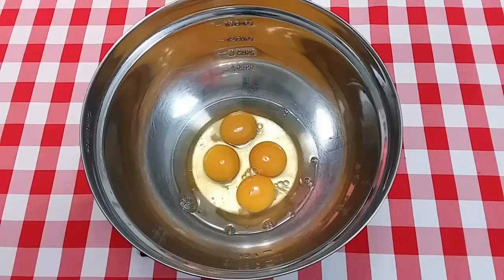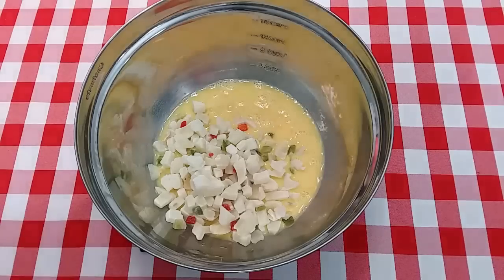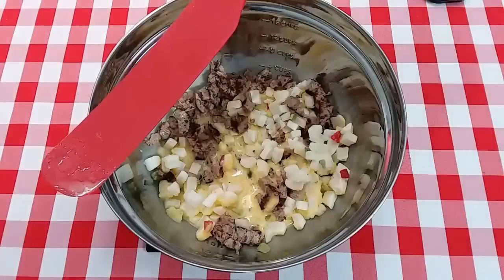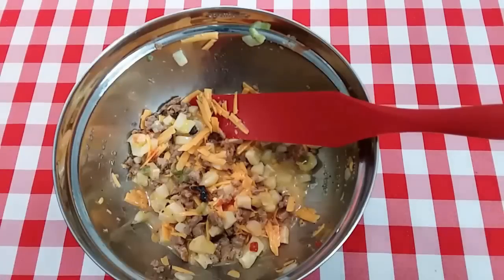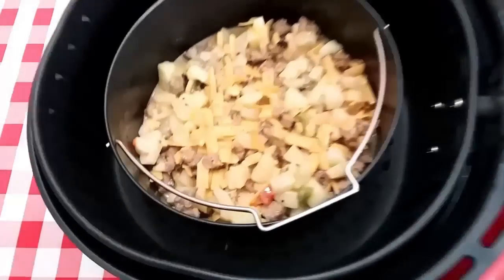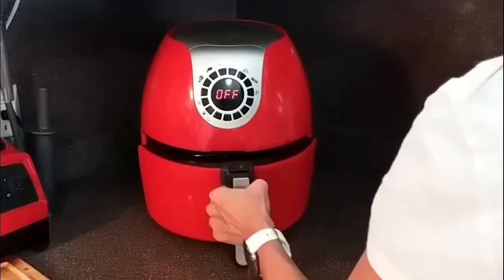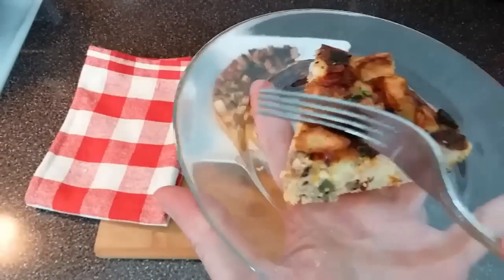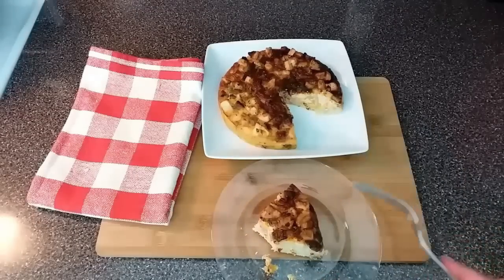Air Fryer Breakfast Casserole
Today we will be making air fryer Breakfast Casserole. This would be great for a make-ahead breakfast for the week, or for when you have guests. You can also mix up the ingredients the night before and refrigerate overnight to make for the next morning. I have a 5.3 qt. air fryer and this recipe can easily be doubled if desired. Just keep in mind if you do double it, the cooking time will be a little longer. What you could also do, which I didn't and wish I would have, is add some shredded cheese on top during the last few minutes of cooking for some extra goodness! Oh, and some jalapenos for my hot and spicy lovers out there. Oh yeah!

📢The air fryer I'm using is the Cook's Essentials 5.3qt.

All images and additional video segments contained in the Thumbnails and/or B-roll segments are used in strict compliance with the appropriate permissions and licenses required and in accordance with the YouTube Partner Program, Community guidelines & YouTube terms of service.